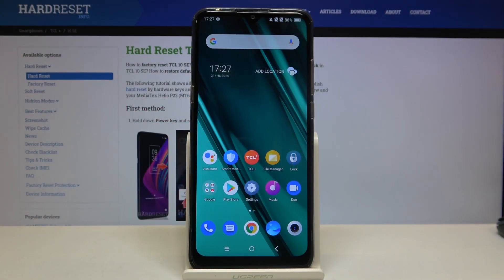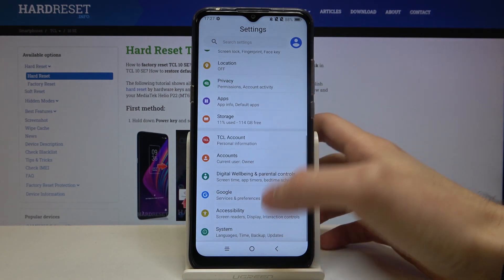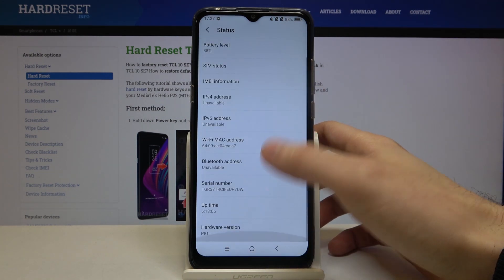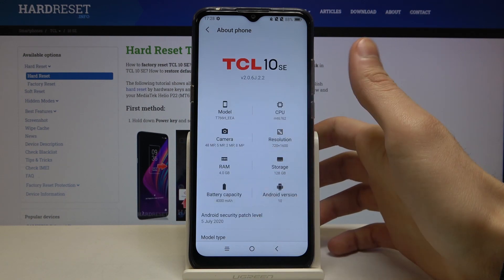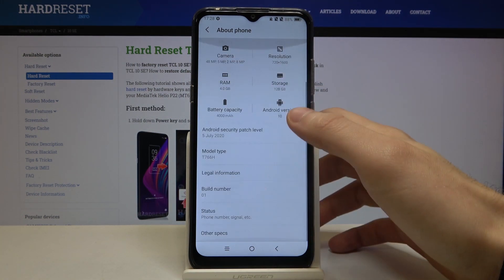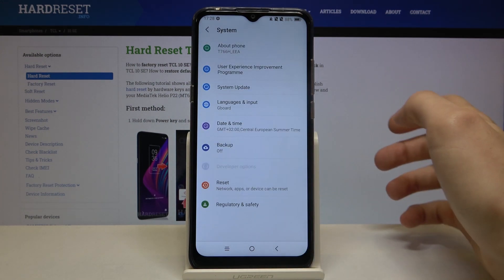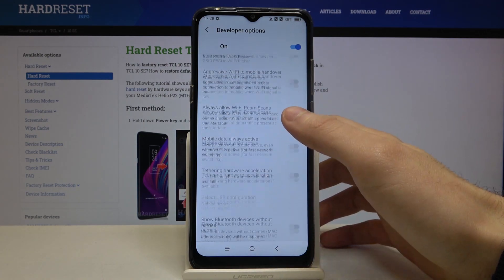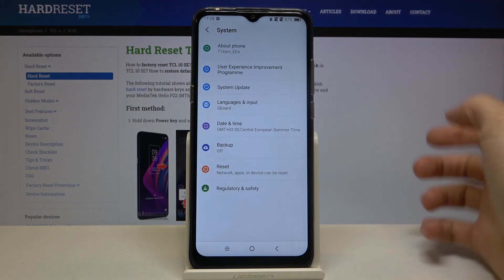How to Open Developer Mode on TCL 10 SE – Enter Developer Mode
Learn more info about TCL 10 SE:
Do you want to discover many interesting and advanced options in TCL 10 SE? If so, open the attached tutorial. Our specialist will show you how to enter Developer Mode. See where the Build Number is located and discover how many times you need to click on that number to enter the hidden mode. Watch this tutorial to the end and discover all the options hidden in Developer Mode.

How to Activate Developer Options in TCL 10 SE? How to Enable Developer Options in TCL 10 SE? How to get access to Developer Options in TCL 10 SE? How to Turn on the Developer Mode in TCL 10 SE? How to turn off Developer Mode in TCL 10 SE? How to open developer options in TCL 10 SE? How to Close Developer Options in TCL 10 SE? How to Quit Developer Mode on TCL 10 SE?